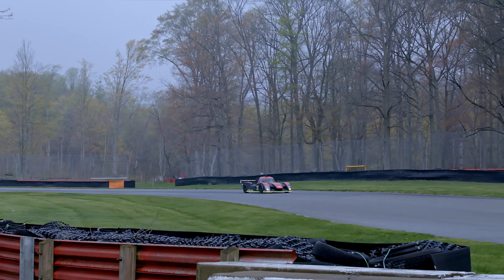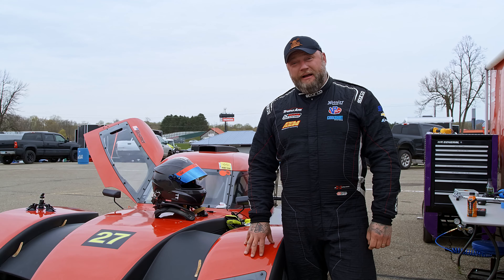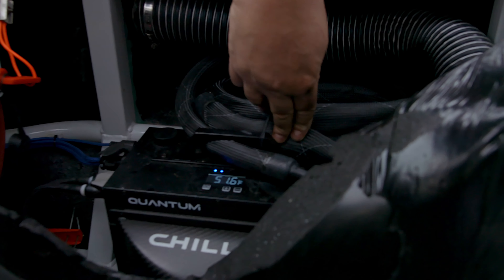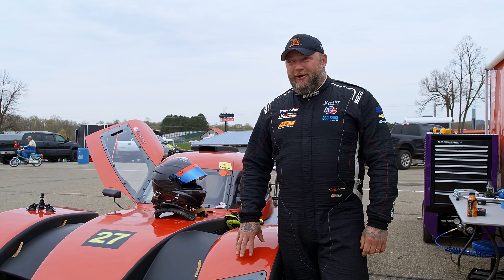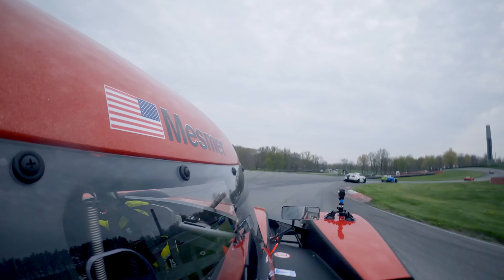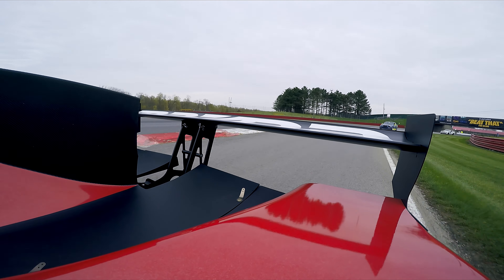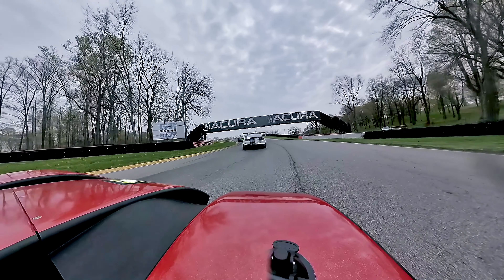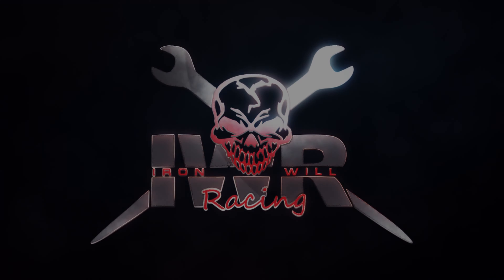Iron Will Mid Ohio April 2021